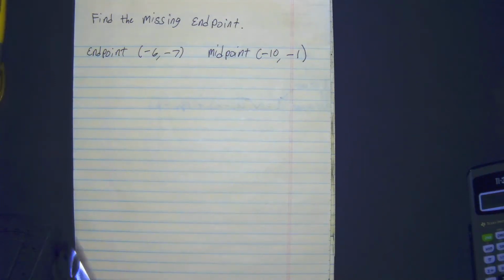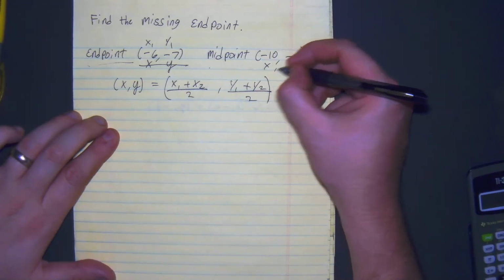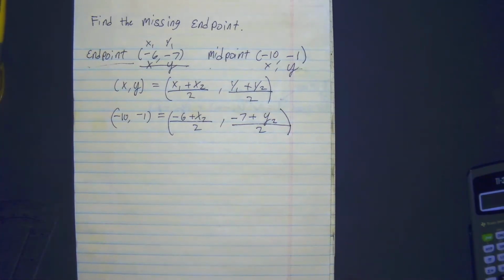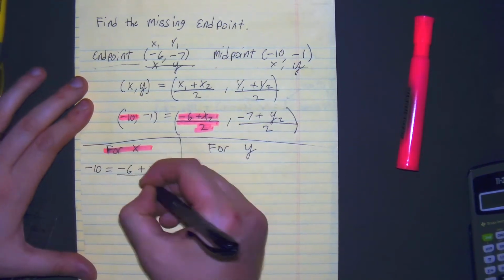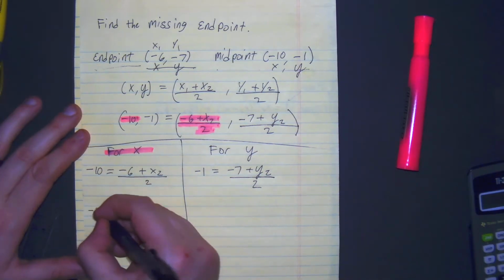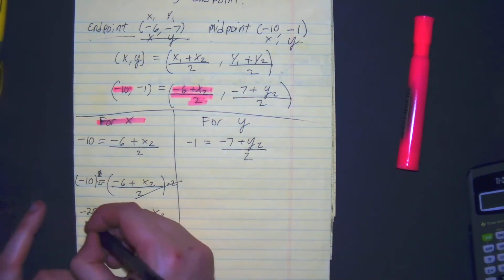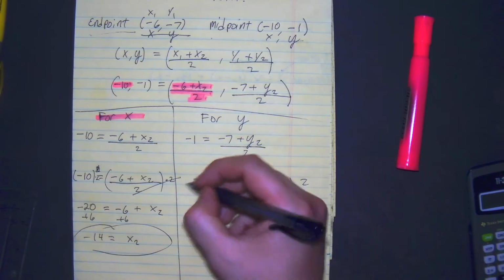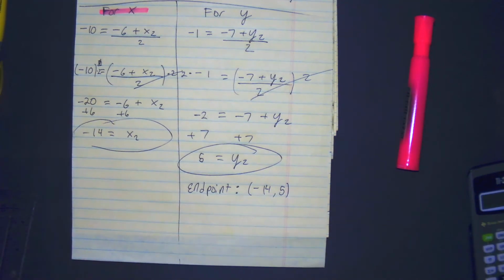Midpoint Formula Missing Endpoint